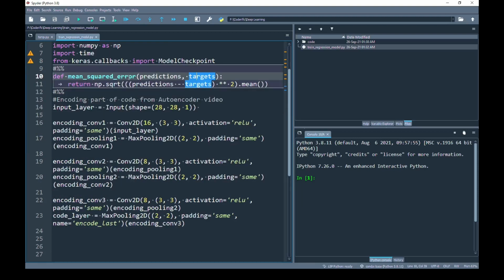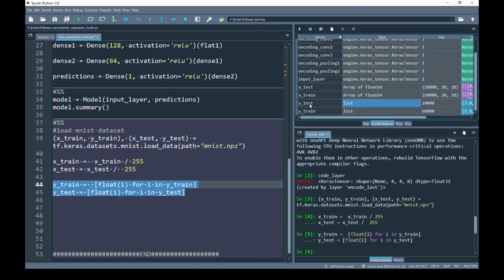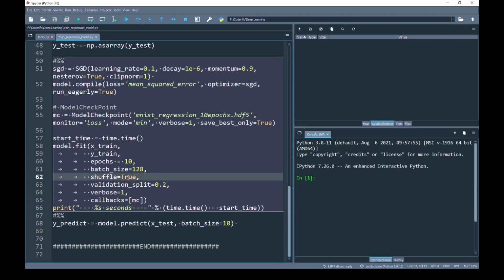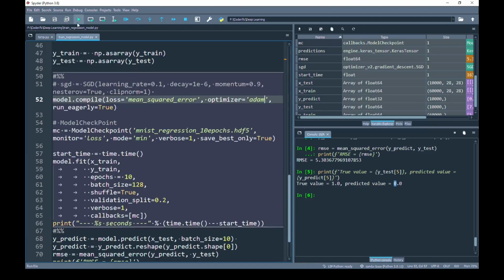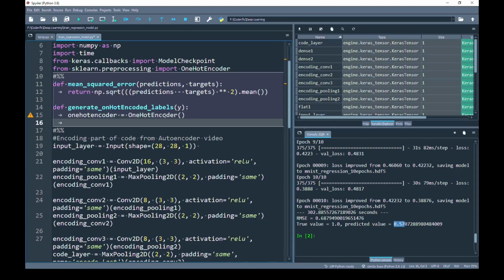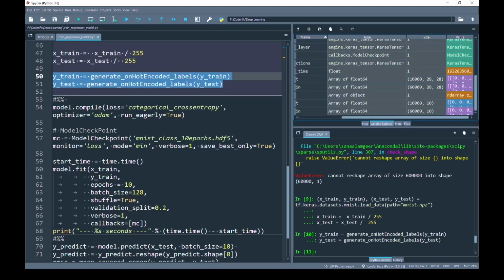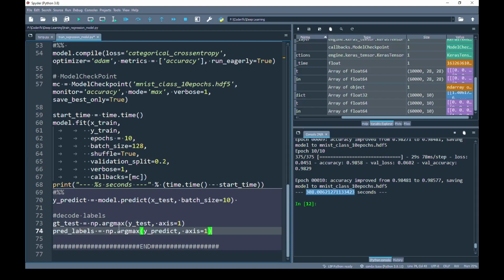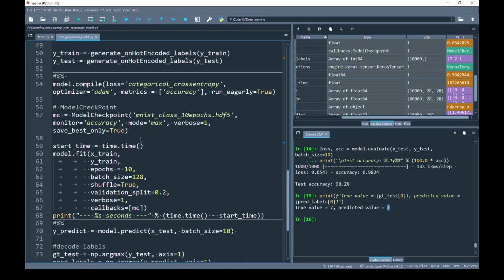Regression or Classification - An Experiment on MNIST Dataset – Python | Part 01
In this video, I have used MNIST dataset and write a regression and classification models to decide between regression and classification. In regression, the model predicts scalar quantity for each MNIST input image, while in classification, the model predicts labels. To process the dataset in classification, I have converted scalar quantity of labels into OneHotEncoded labels.

Before you watchi this video, I recommend to watch the videos below first:

2: Train a Deep Autoencoder Network on MNIST dataset in Keras and Record duration of Training - Python